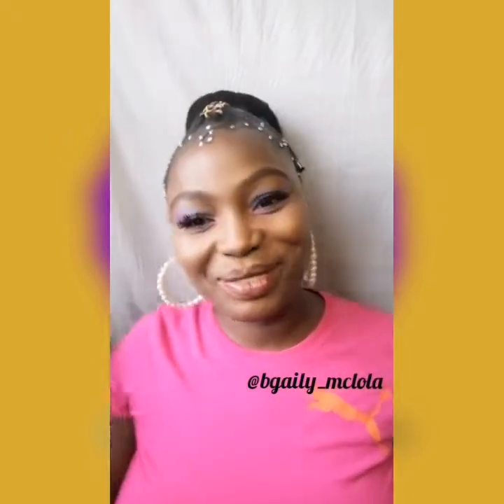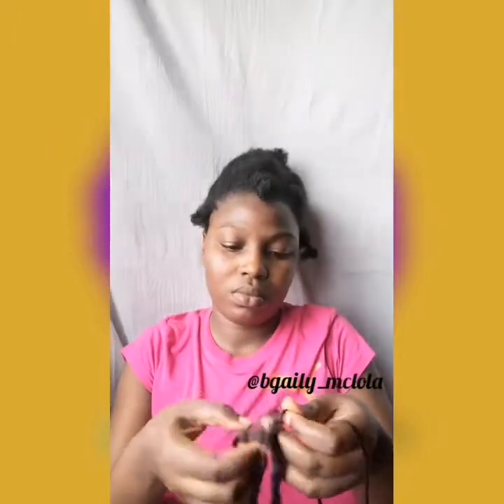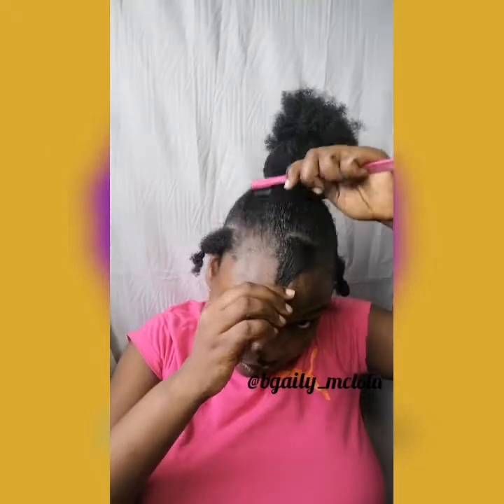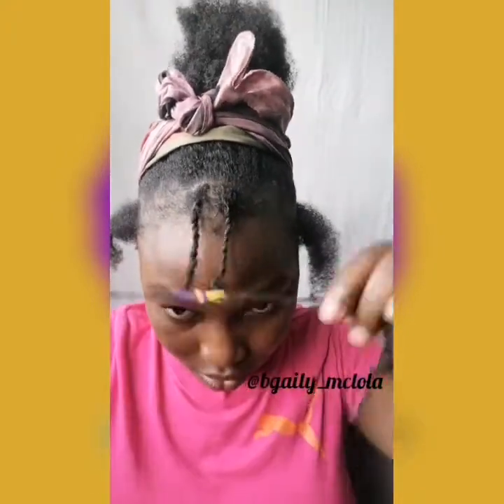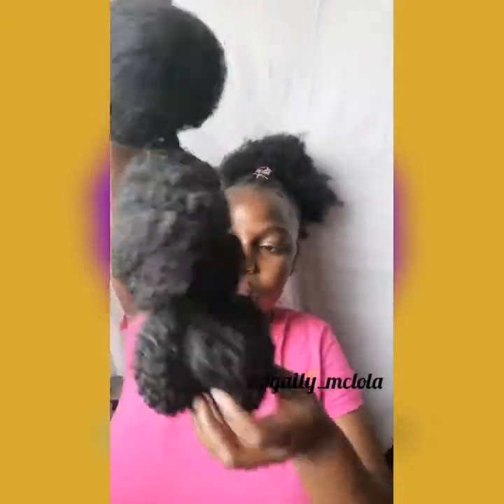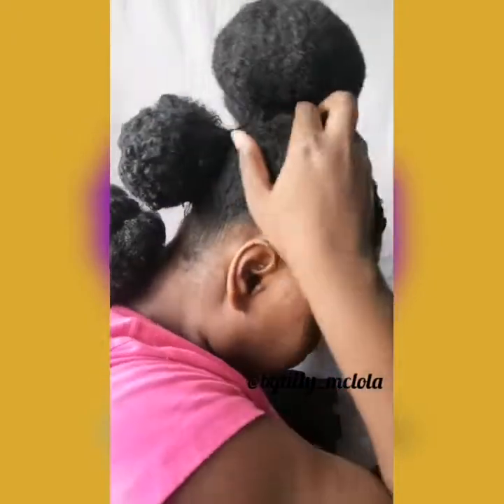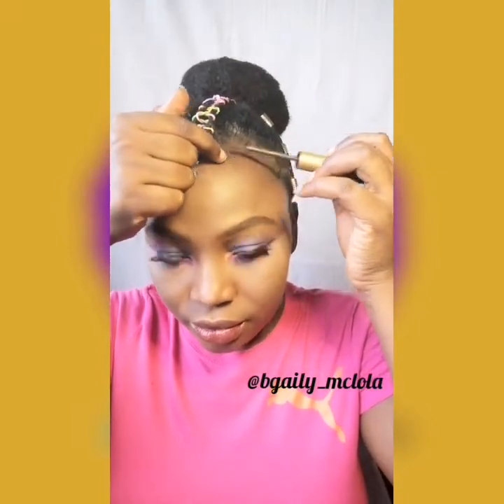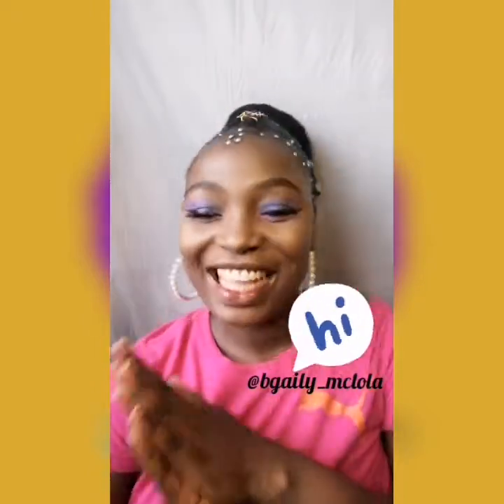How to. High bubble ponytail on 4c hair.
Hey guys, welcome to my channel, Thanks for watching this video, please subscribe if you have not done that yet and click on the notification bell so that you will be updated when I post a new video.
Like this video and let me know what you think and your questions in the comment section.

Love.

S. O. S. 7:5. Your head crowns you like Carmel, and your flowing locks are like purple; a king is held captive in the tresses. ESV